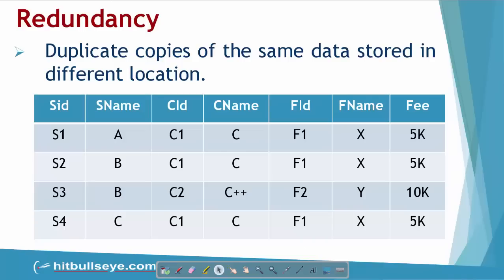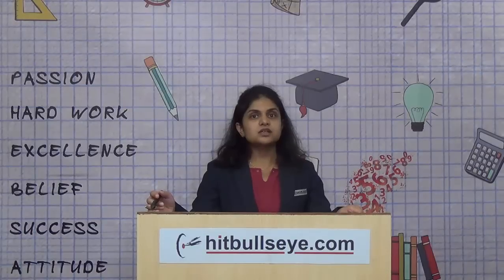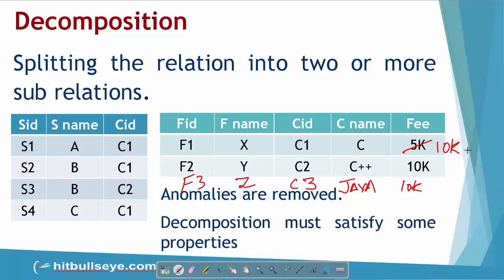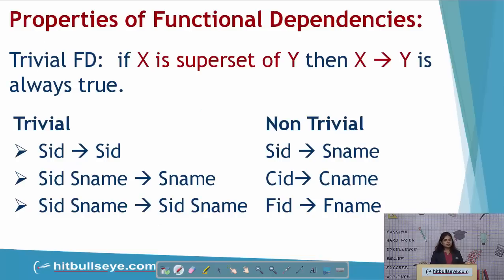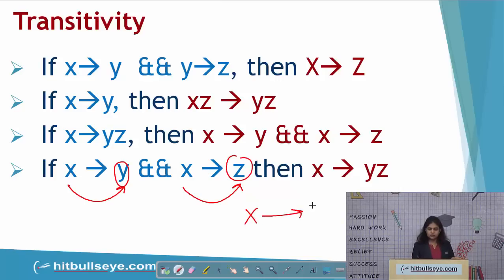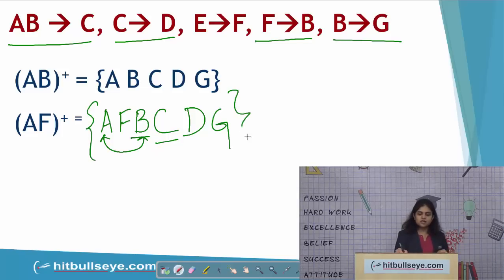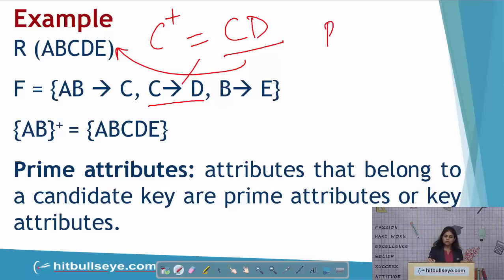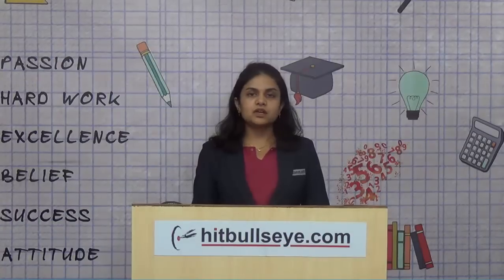Schema Refinement in DBMS